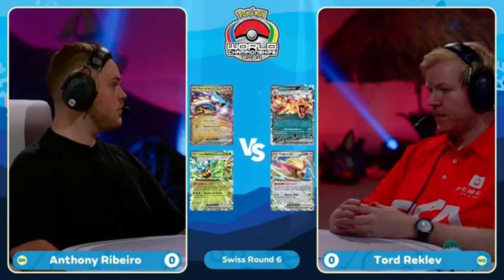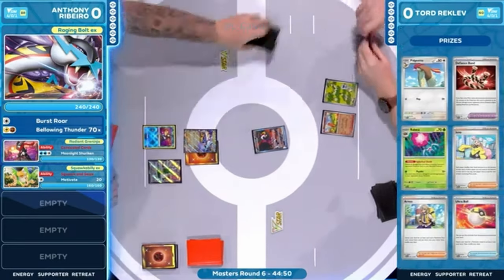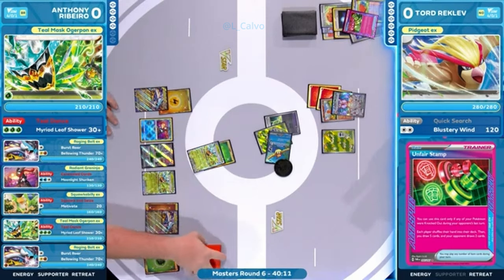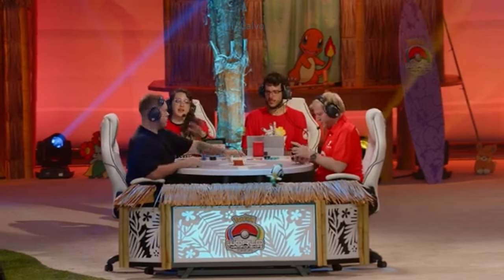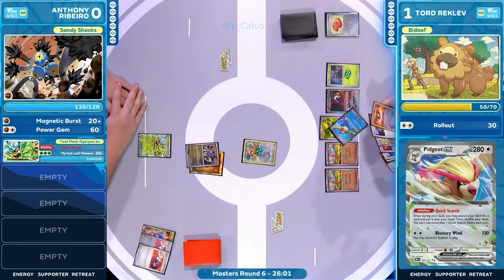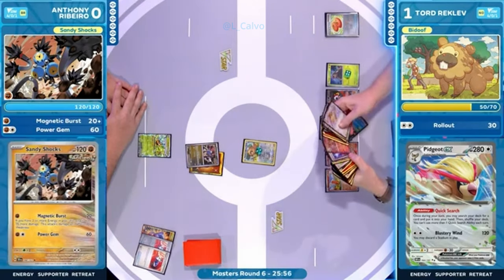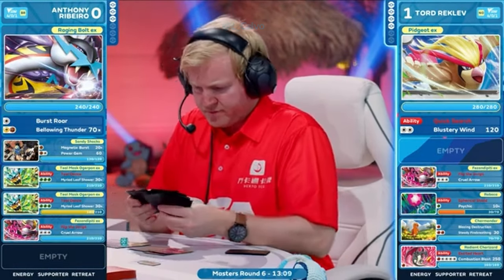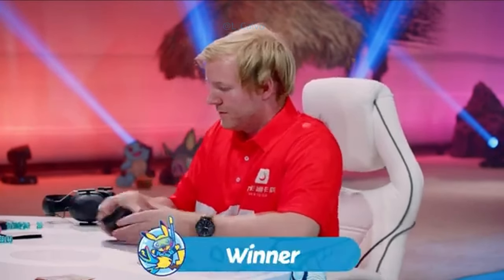2024 Worlds pokemontcg Day 1 l Anthony Ribeiro VS Tord Reklev Round 6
Anthony Ribeiro VS Tord Reklev  👉 Day 1  Round 6